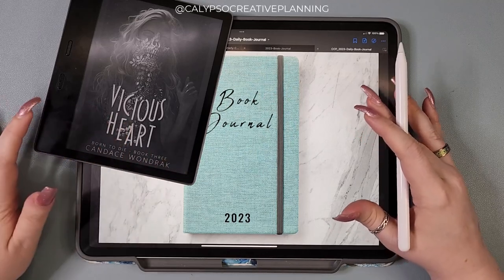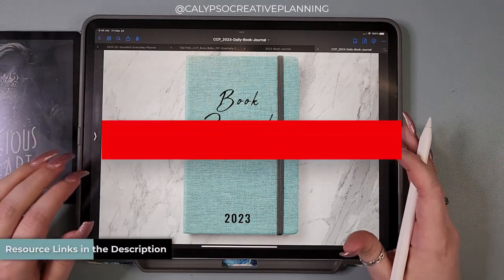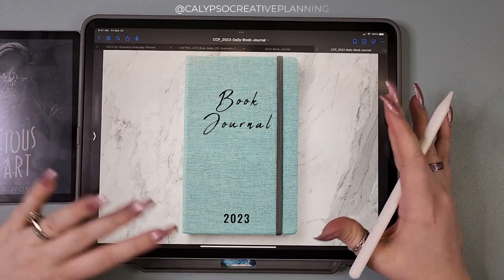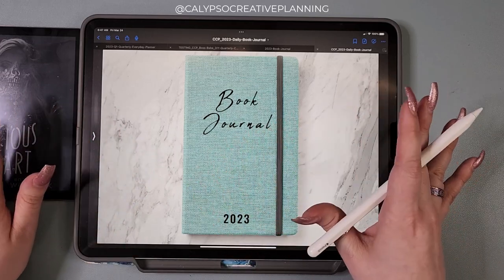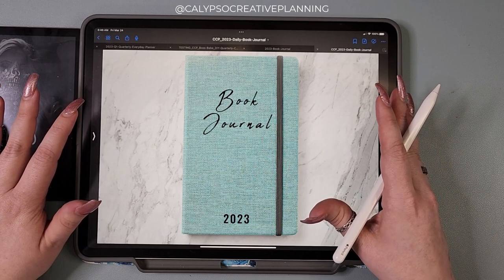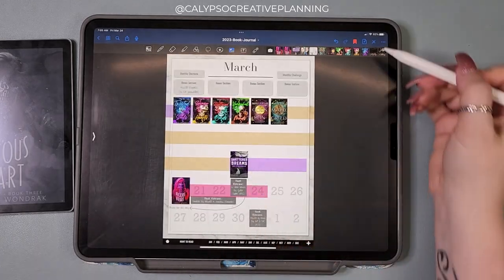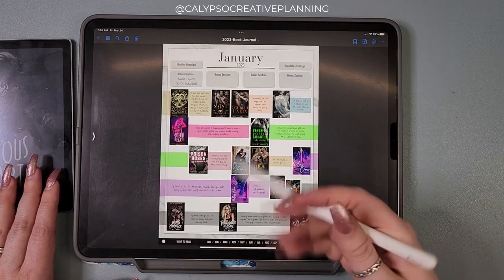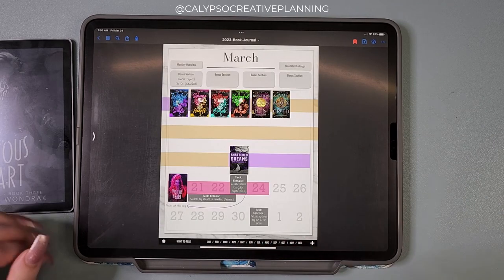DIGITAL BOOK JOURNALING // Tips and Tricks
I've gotten some questions about my book journaling process. So for today's video I'm sharing some of my tips and tricks. I'm covering everything from collecting book quotes on different devices and in different formats, getting the book cover images, creating semi-transparent tracking stickers,  working with page templates, decorating pages, and more. Hopefully this will help your own book journaling process or even inspire you to get started. And don't worry, I have time stamps for you.

TIME STAMPS:
1:02 - video topic & a brief look at the different book journaling options
5:26 - brief teaser for new DIY quarterly planner
5:51 - plans for the new IG live planning session
7:23 - collecting book quotes and adding it to your planner
15:02 - grabbing book covers to add to my book journal
16:24 - creating semi-transparent tracking stickers using Procreate
19:40 - dating my DIY book journal
20:56 - tracking book releases
22:22 - using page templates in the DIY journal to fill the sections
24:25 - journal pages in the daily version
24:51 - start decorating pages
26:30 - wrap up review / future book journals / library page on the blog

* Amazon - Kindle Oasis
* Amazon - Kindle Unlimited Subscription